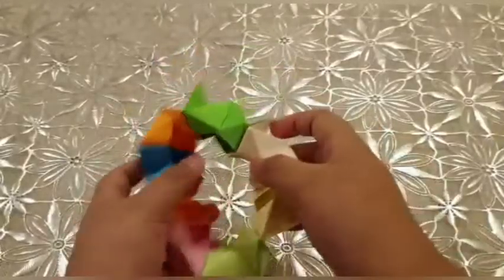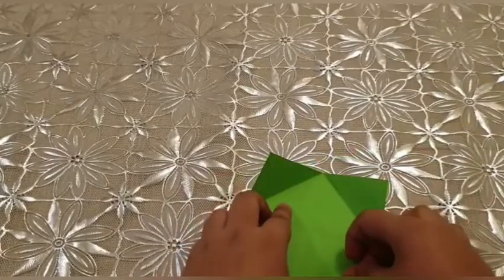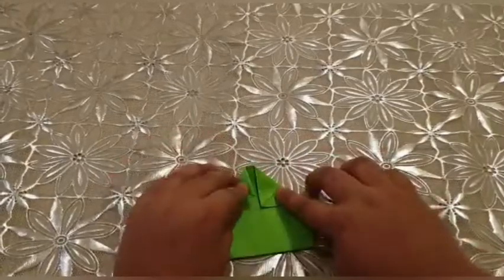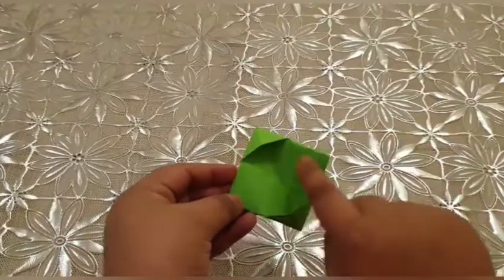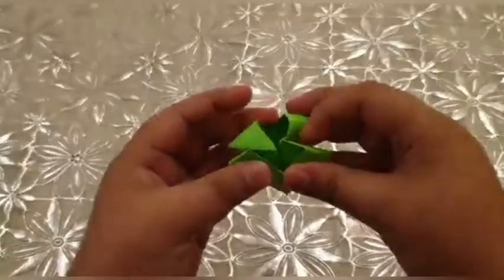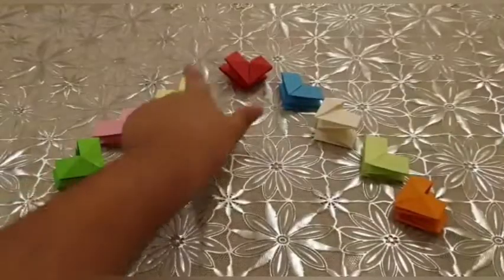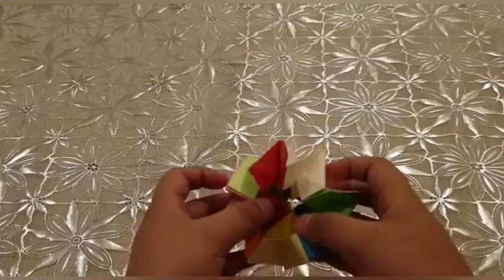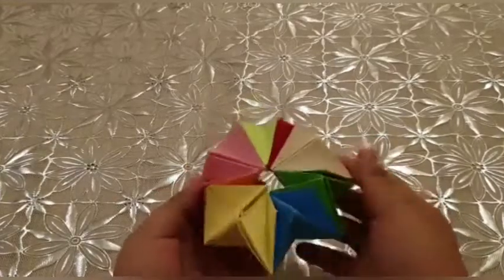HOW TO MAKE A PAPER MAGIC TOY 2